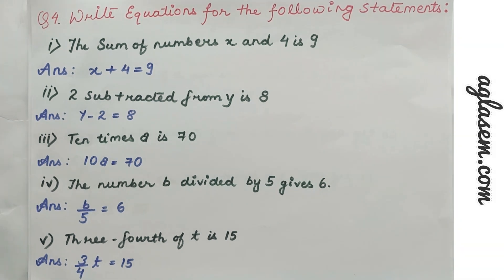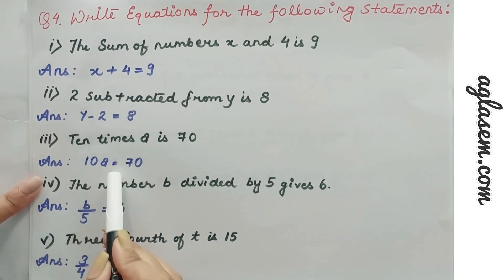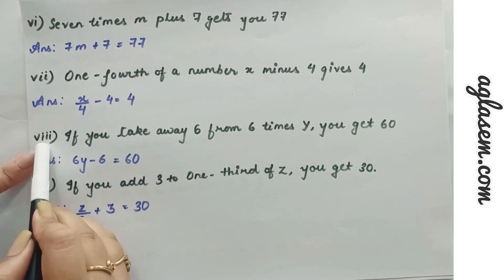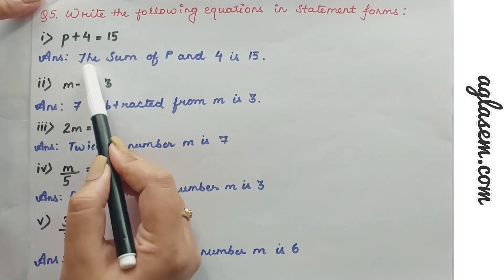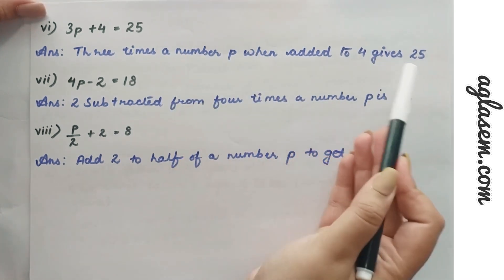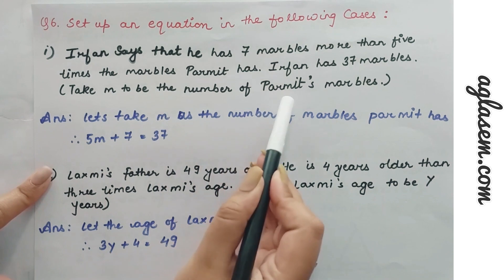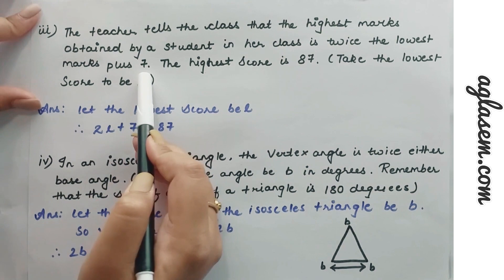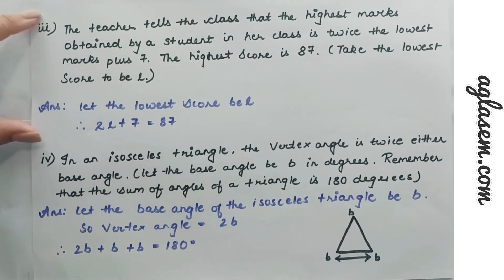NCERT Solutions Class 7 Maths Chapter 4 Simple Equations (Ex. 4.1) Q 4,5,6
Class 7th NCERT Mathematics  Exercise 4.1  ‘Simple Equations’ .

This video provides the solutions of chapter 4 simple equations from textbook ‘Mathematics’. In our videos we constantly try to provide you with updated and authenticate information. Through our Maths NCERT videos, not only you can find solutions to your unsolved questions but also you can revise your chapters. We are here to help you in every aspect from studying to last minute revision. It is your constant support that is helping us to grow. We will keep solving your problems like this.